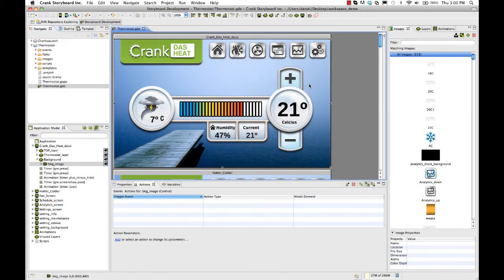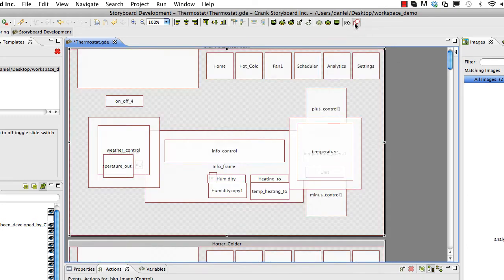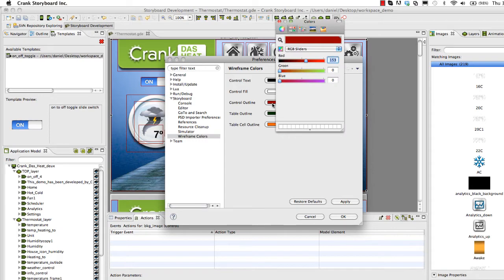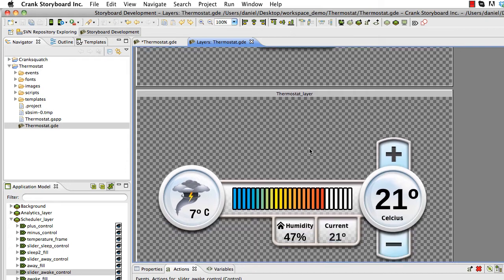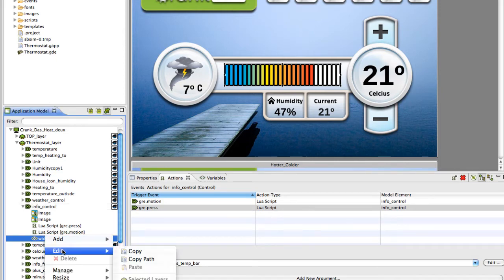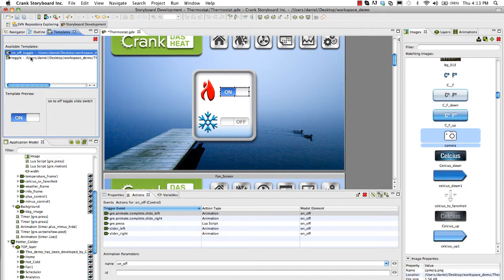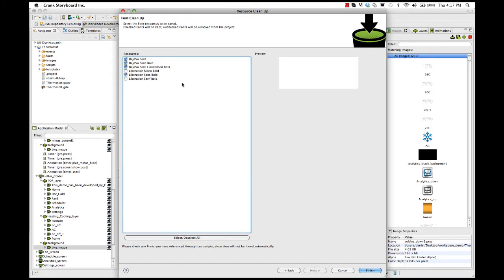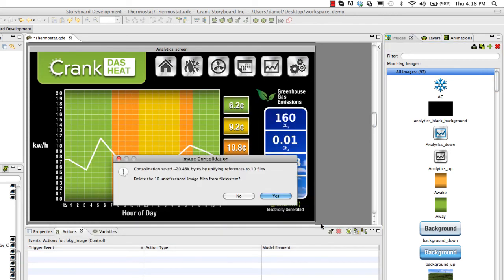Storyboard Tips & Tricks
Some Tips and Tricks in Storyboard Designer.